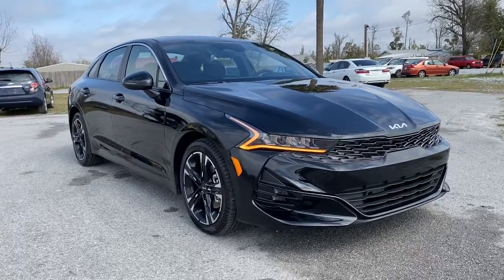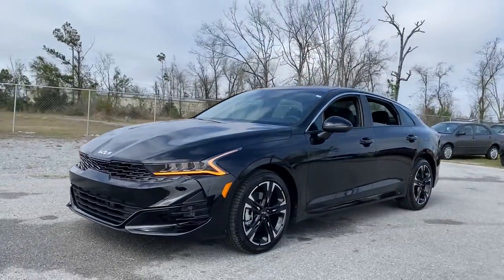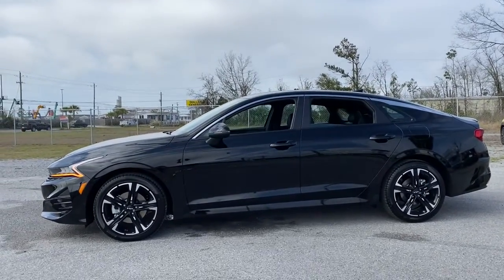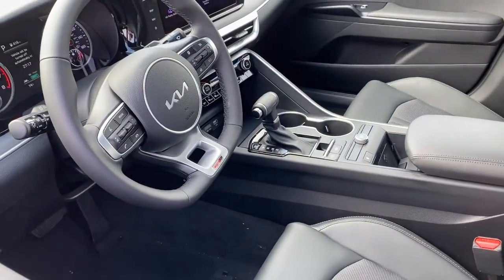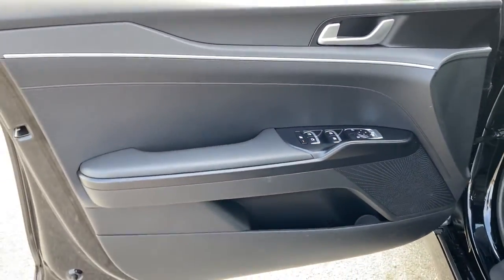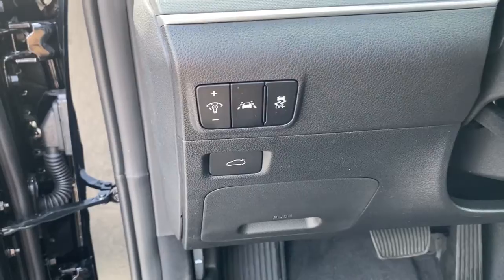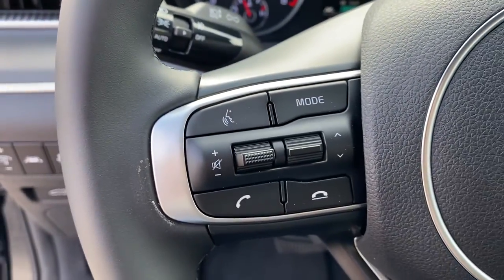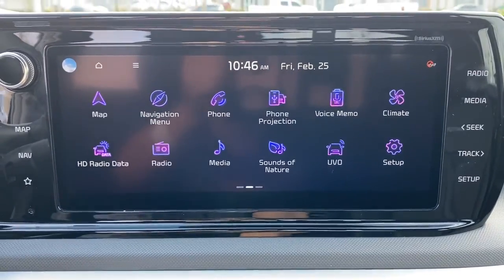2022 Kia K5 Panama City, Lynn Haven, Fort Walton, Port St. Joe, Marianna, FL 134591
EBONYBLACK New 2022 Kia K5 available in Panama City, Florida at Bill Byrd Kia. Servicing the Lynn Haven, Fort Walton, Port St. Joe, Marianna, FL area.